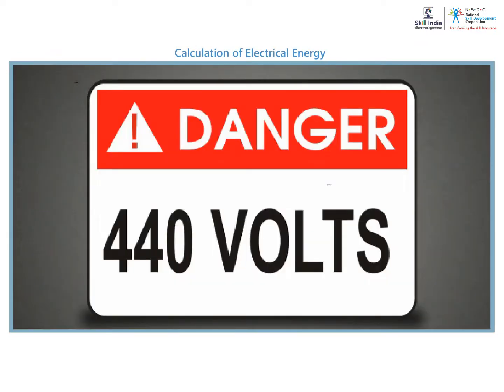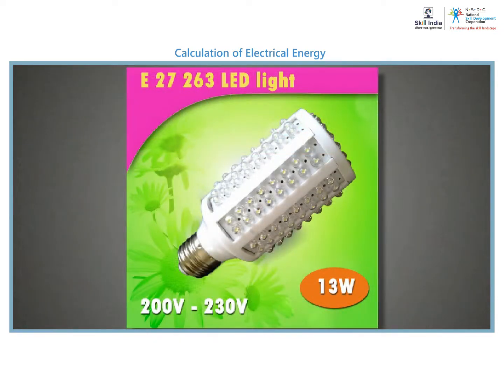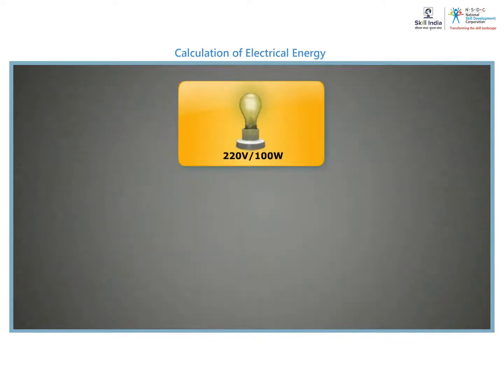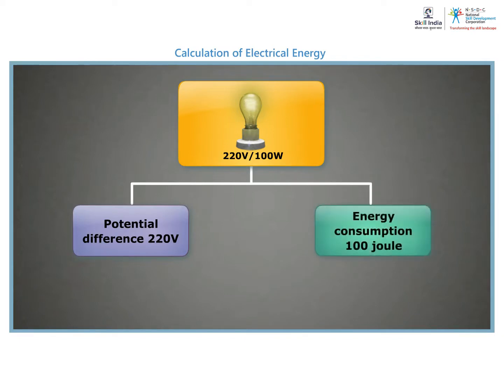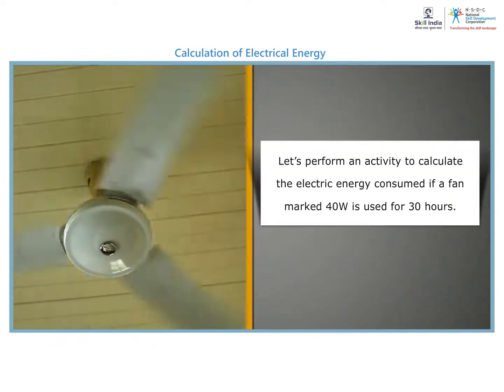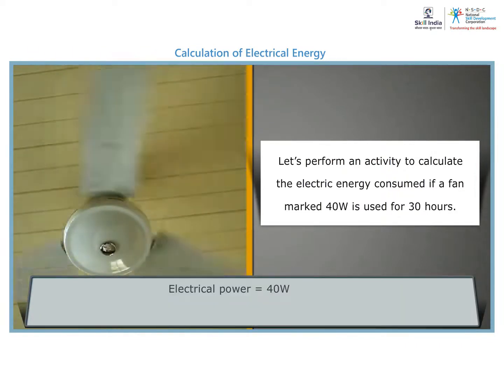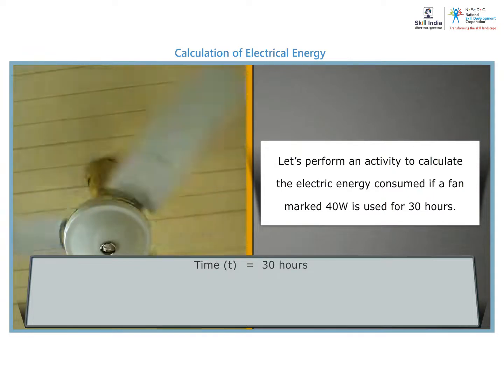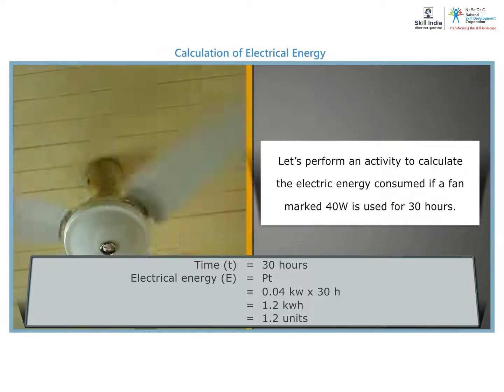Calculation of Electrical energy